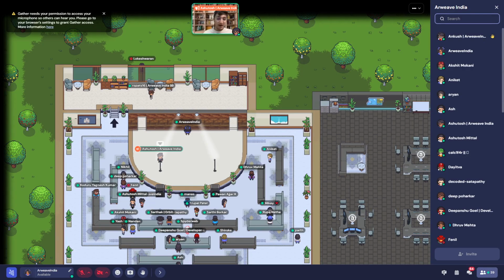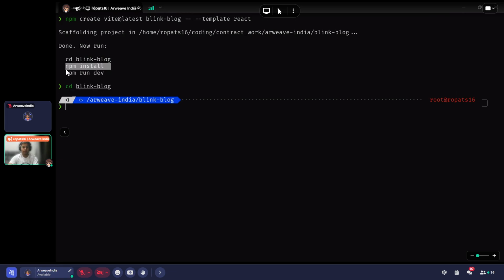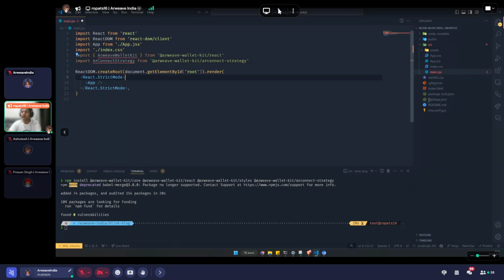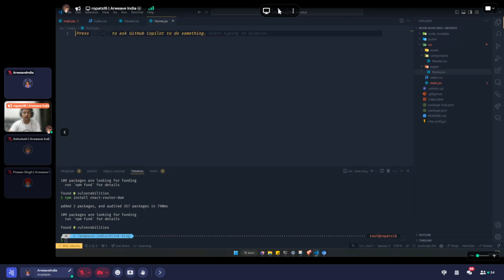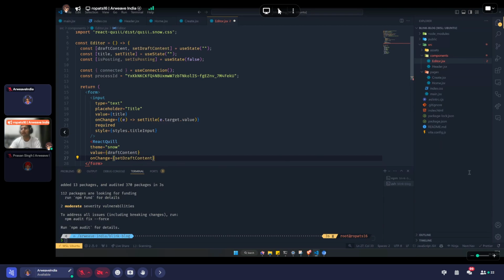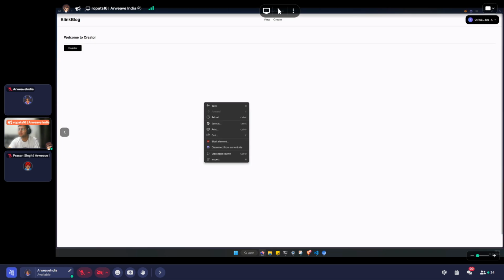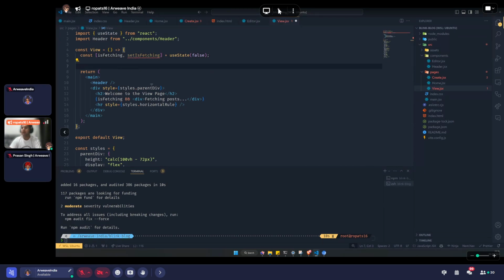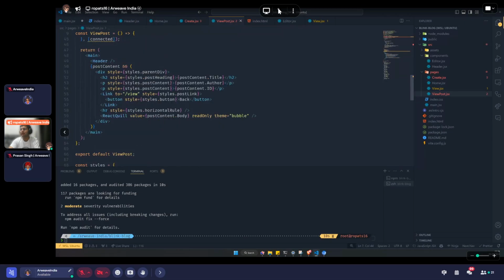Building a Frontend | Part 2: Building a Medium-Style Blog with AO [Bootcamp Spring 2024]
In this bootcamp we explore Part 2 of our Building a Medium-Style Blog on AO where we'll connect our SQLite Backend from Part 1 to a Frontend and having a basic UI for managing user and blog posts.